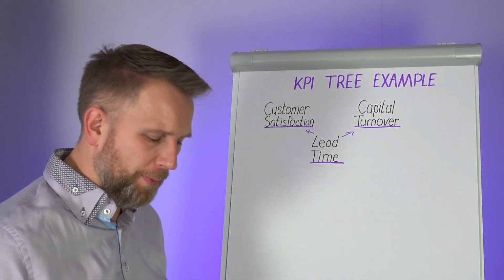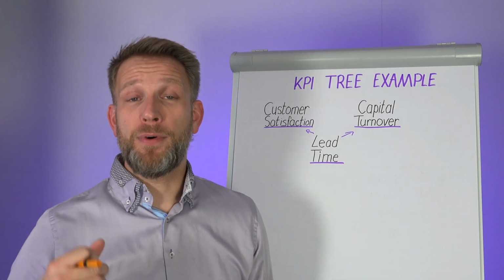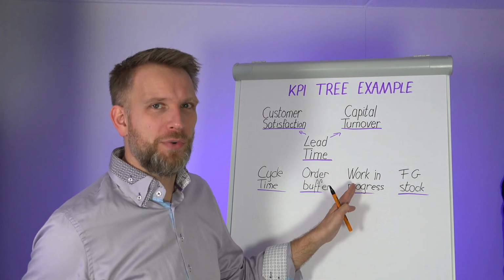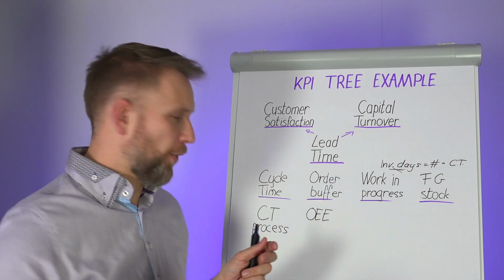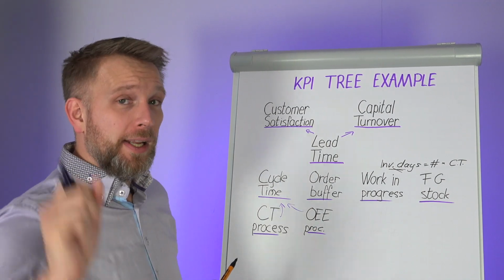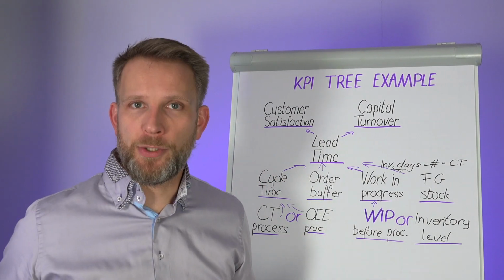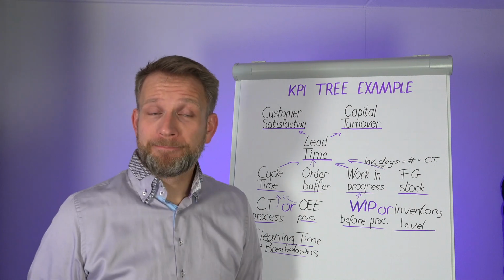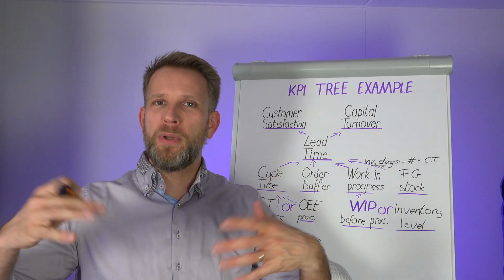A Practical example of Creating KPI Trees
If you're struggling to understand how to build a meaningful KPI tree or wondering how to link specific metrics to strategic goals, this video is for you. In this tutorial, I walk you through the process of creating a KPI tree, explaining how to structure your KPIs from the bottom up. The goal is to align operational metrics with higher-level strategic indicators, ensuring that every part of your organisation is focused on improving key performance areas, like lead time, cycle time, and customer satisfaction.

A KPI tree helps you break down complex performance indicators into more manageable, department-specific metrics. By starting with the overall strategic goals, such as improving customer satisfaction or increasing capital turnover, you can then trace down to the relevant departmental KPIs, such as cycle times or work-in-progress inventory. The key is to create a tree that is tailored to your organisation’s needs, making sure that each level of management has clear, actionable indicators that help drive performance improvements without overwhelming them with irrelevant data.

This method ensures that every team in your organisation is focused on the right metrics. For example, rather than tracking overall lead time at the corporate level, you can track more specific sub-metrics, such as cycle time and inventory levels, within each department or product family. These more granular metrics are easier for teams to influence directly, and they feed into the broader performance indicators that matter to senior management. This approach streamlines your performance tracking and allows for more targeted improvements in every area of your operation.

Chapter Titles
00:00 Introduction to KPI Trees
01:12 Building KPIs from the Bottom Up
03:31 Defining Key Metrics for Lead Time
05:03 Creating Sub-KPIs for Departments
07:00 Tailoring KPIs to Specific Operations
10:15 How to Link KPIs to Strategic Goals